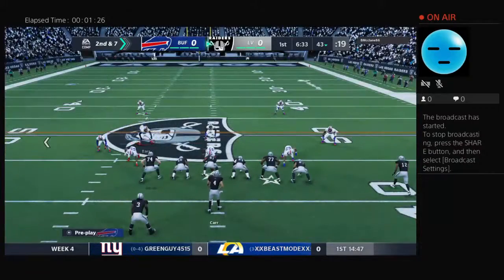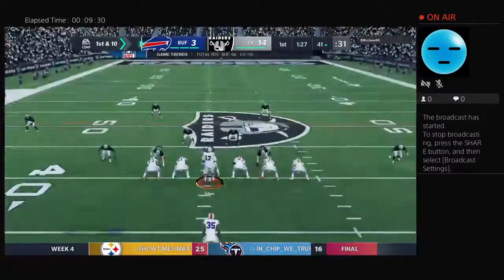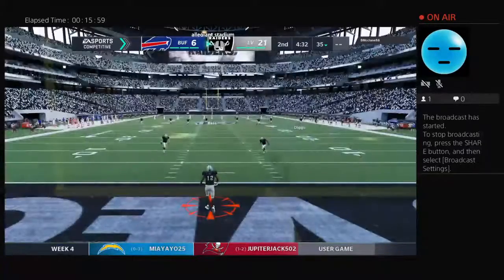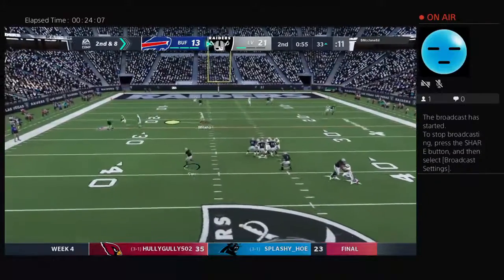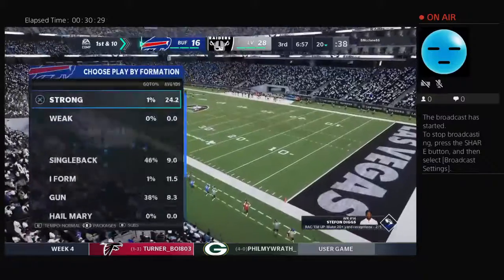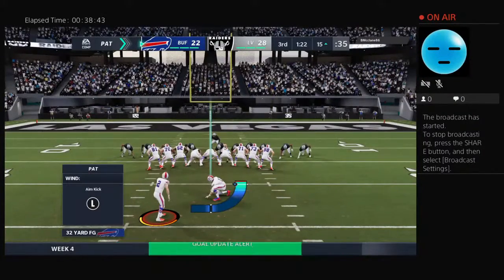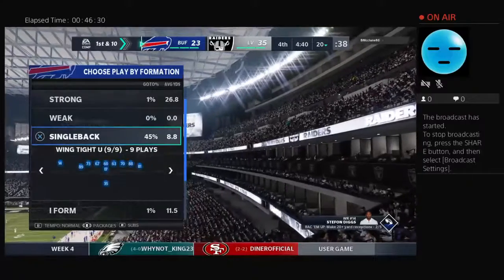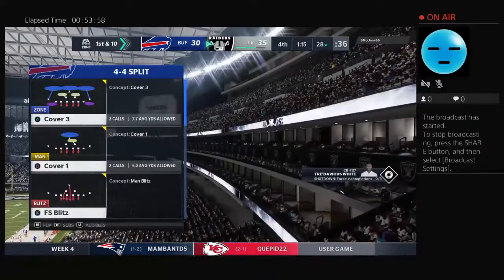MFL Bills vs Raiders